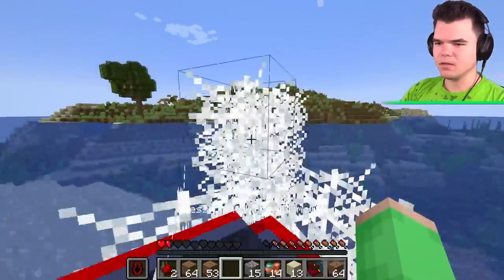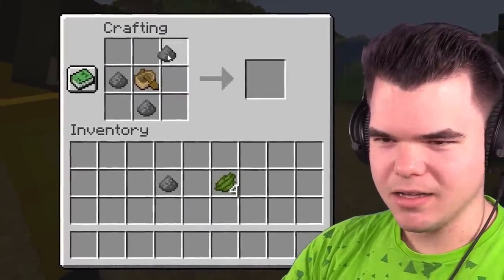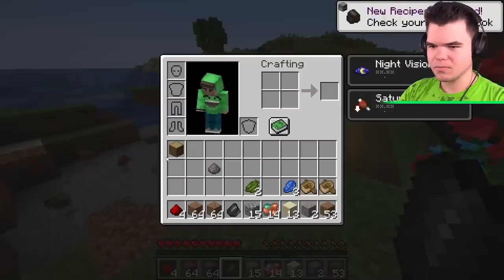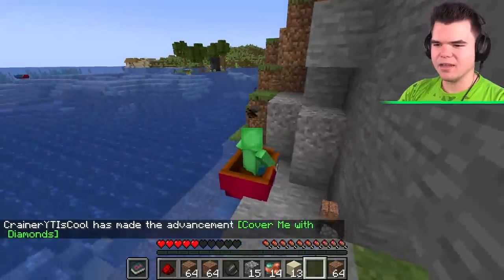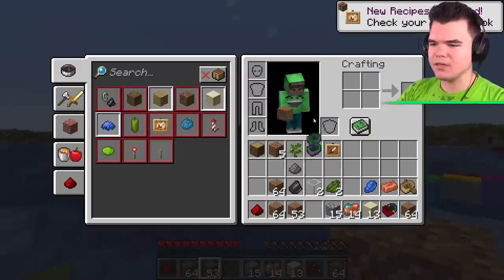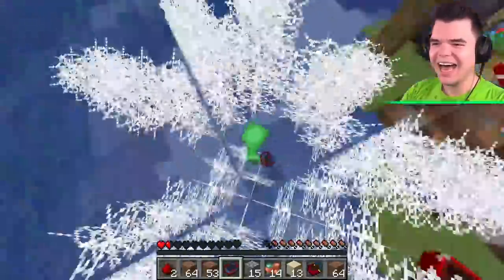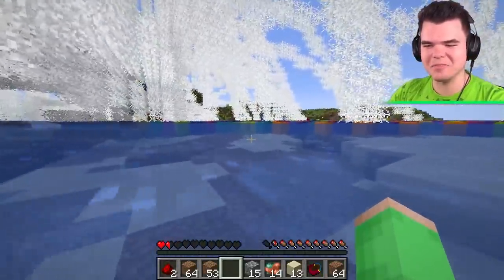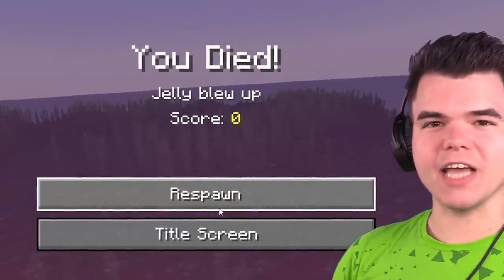I Crafted SUPERHERO Boats in Minecraft...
🛒 MERCHANDISE!

👪 MY FRIENDS!